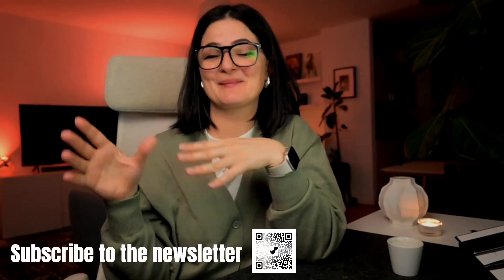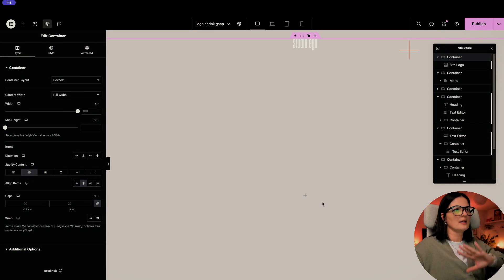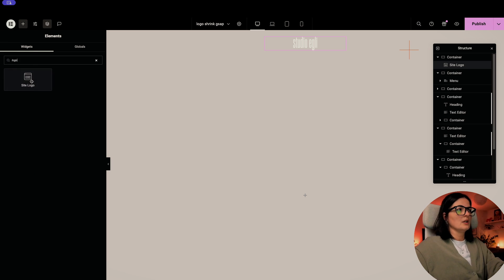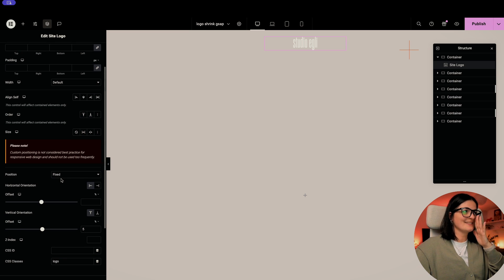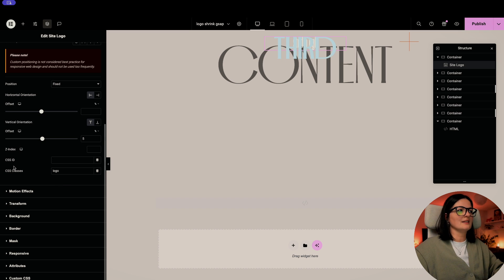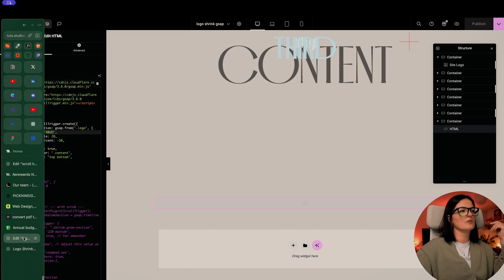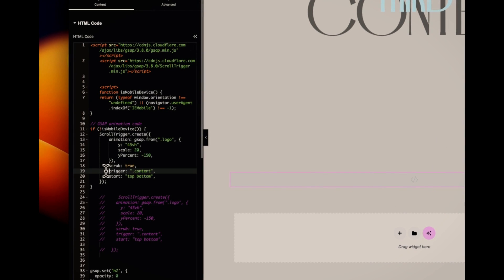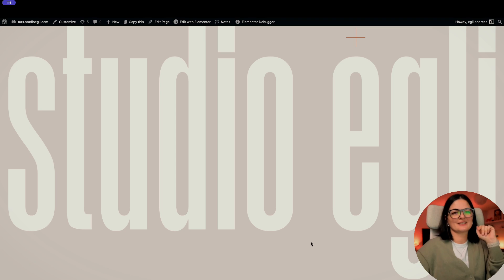GSAP LOGO SHRINK ON SCROLL - Elementor Wordpress Tutorial Flex Container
00:00 Intro
01:18 Demo
08:58 Outro

🟠 TRY ELEMENTOR

🟠 TRY HOSTINGER